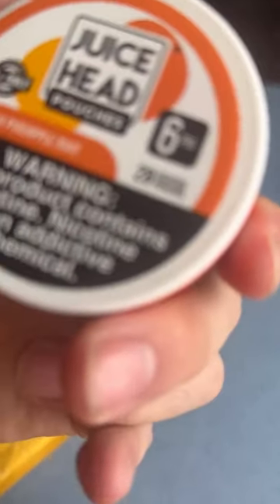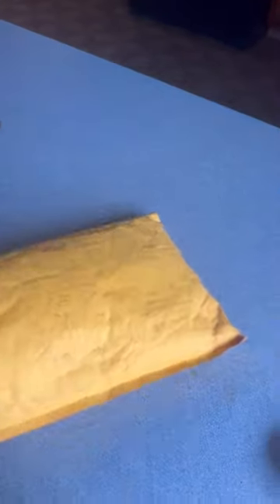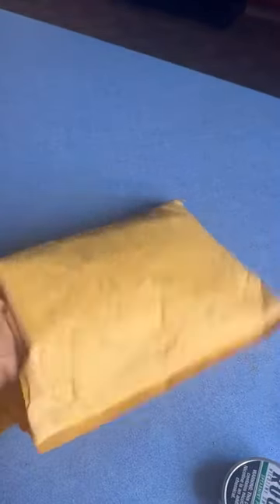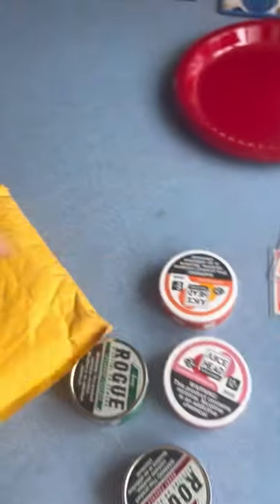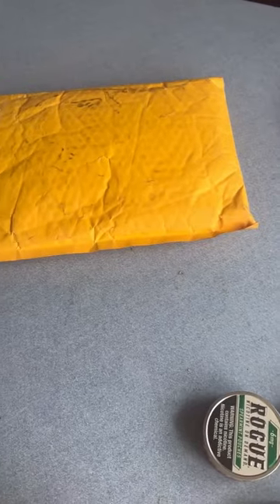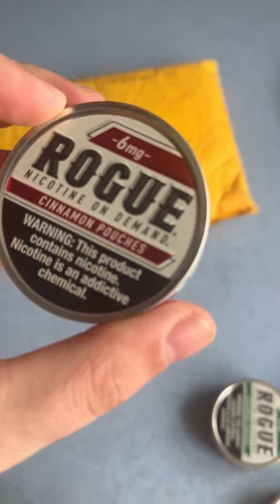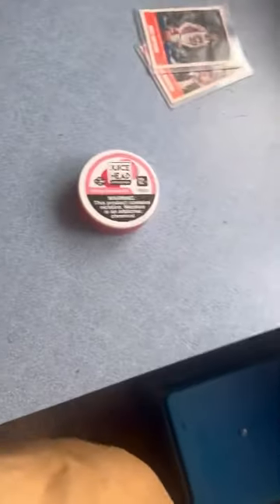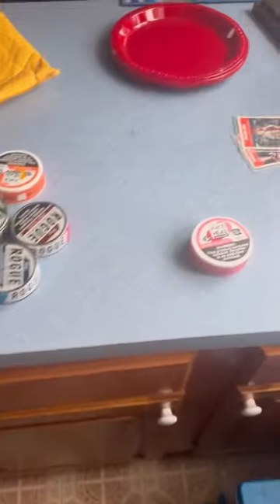Unboxing ￼nicotine pouches ￼from northerner ￼